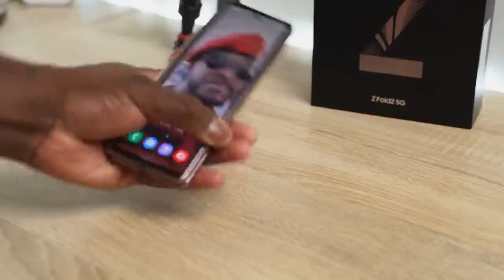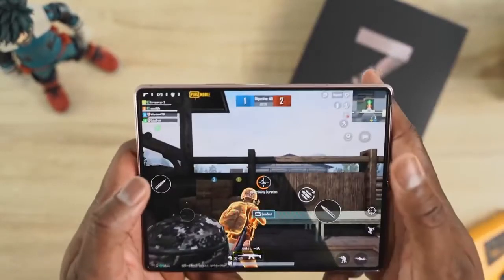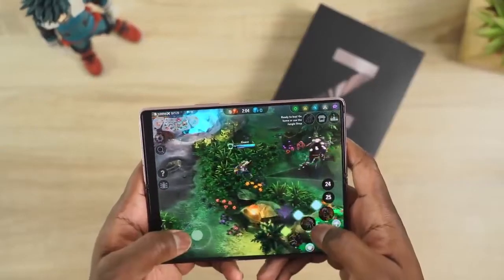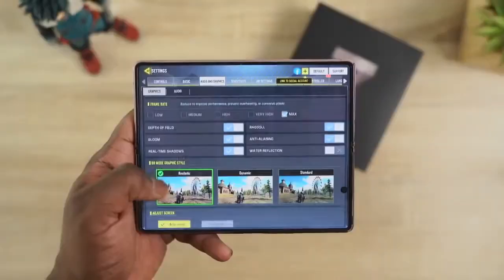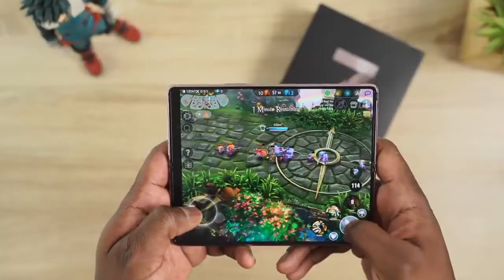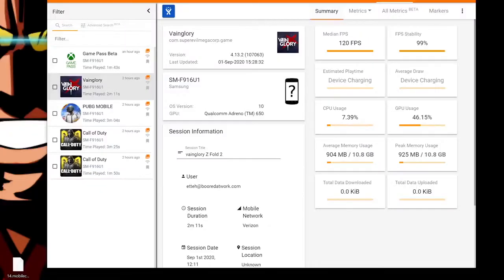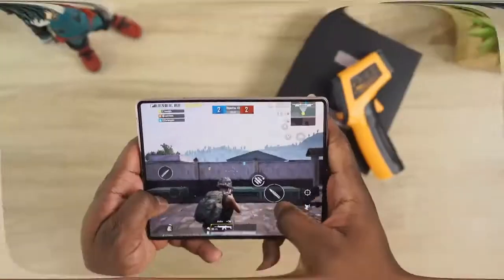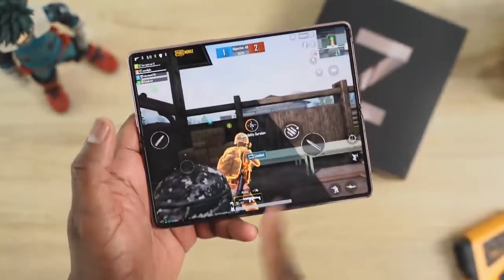Samsung Galaxy Z Fold 2 for Gaming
FIRST LOOK AT Samsung Galaxy Z Fold 2 for Gaming
SONGS PRODUCED BY JC PRODUCTION

MUST READ BOOK -TO ORDER ON AMAZON